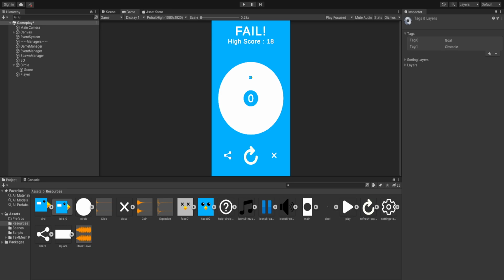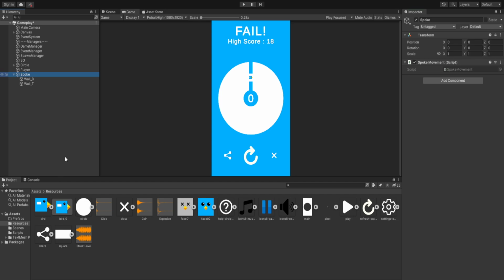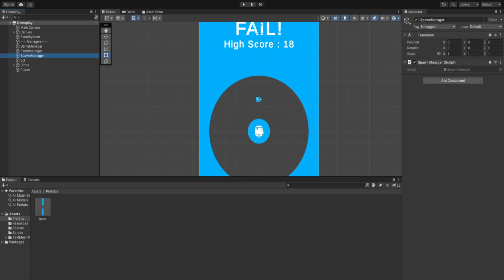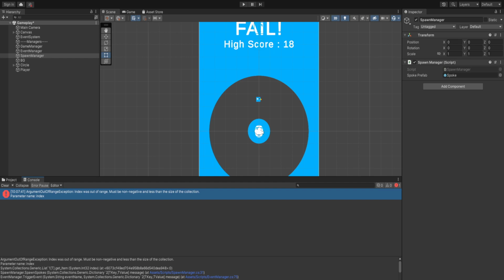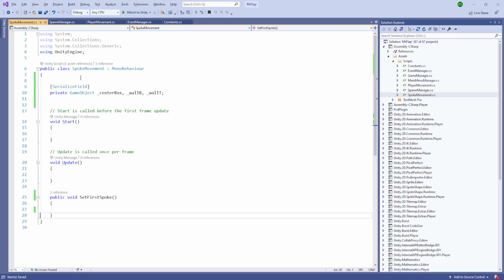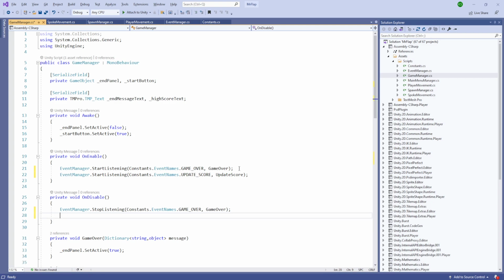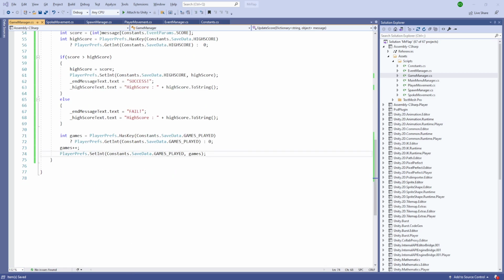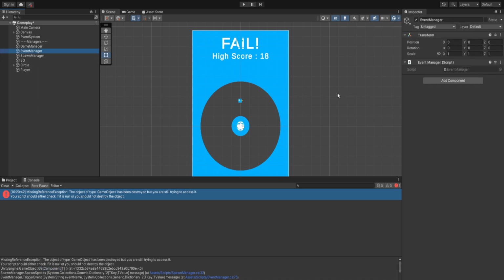Creating a Complete Mobile Game In Unity - MrFlap #4 SpawnManager